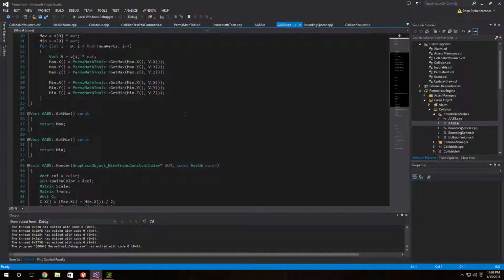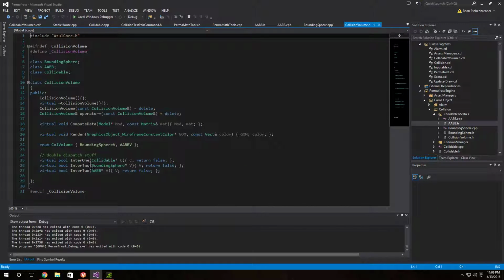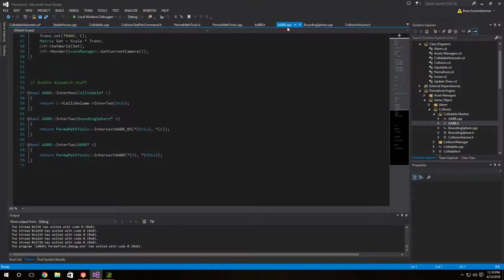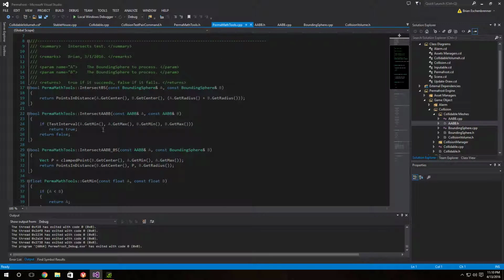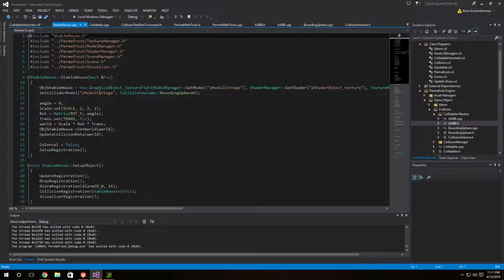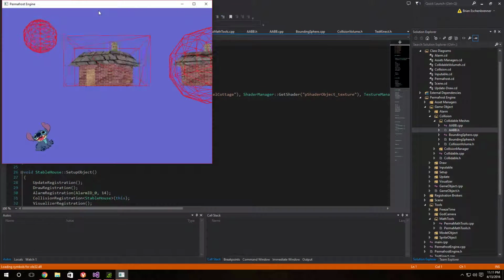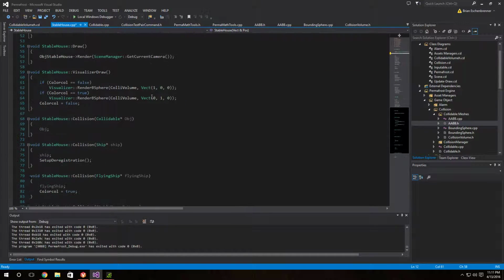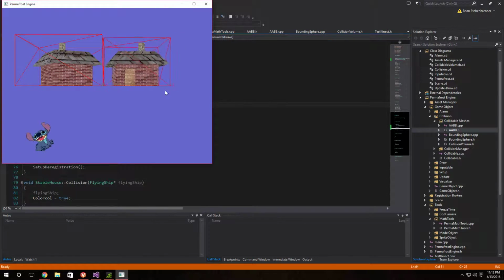Game Engine Sprint 12